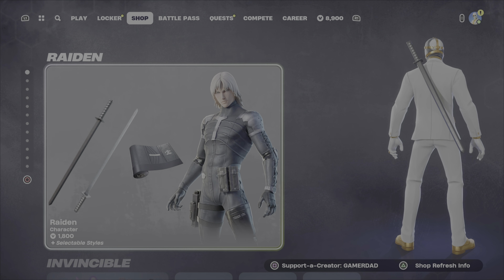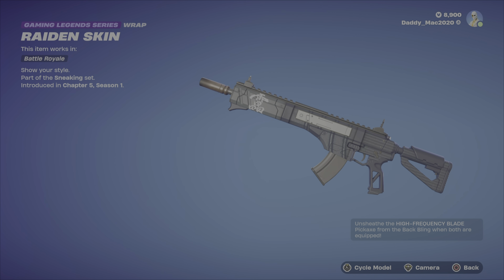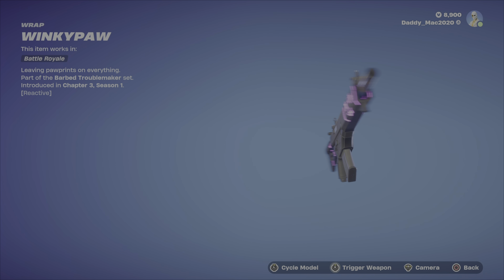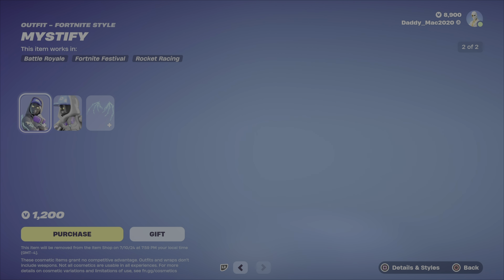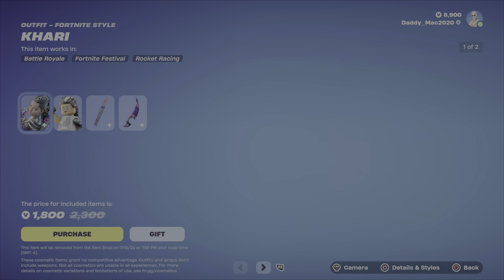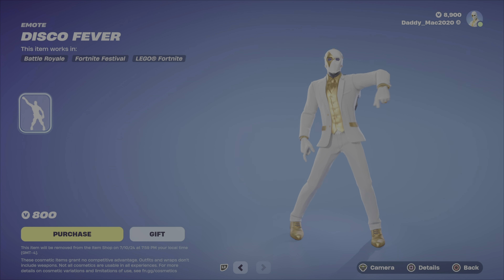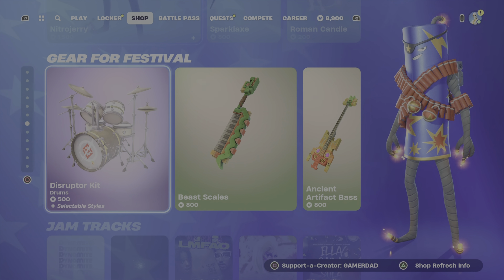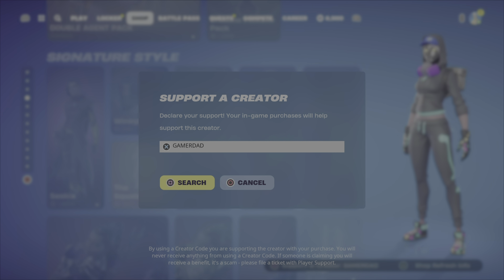Fortnite Item Shop July 9, 2024 - Cryptic and Mystify are Back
This is a review of the Fortnite Item Shop as of 8:00 PM EST on July 9, 2024. Please show your support for my channel by using my Creator Code: GAMERDAD